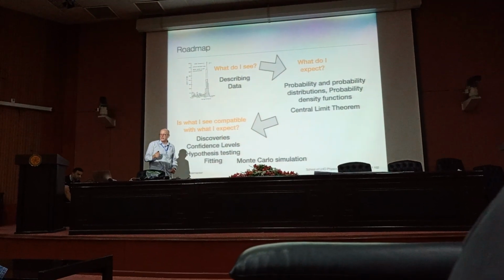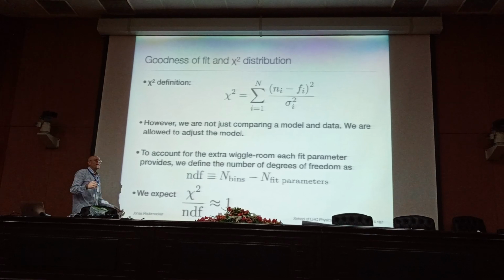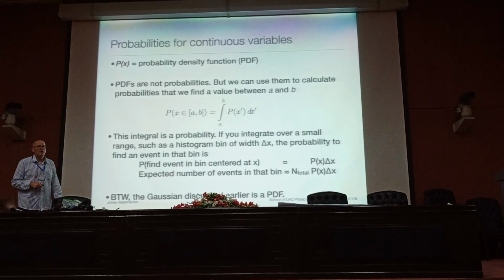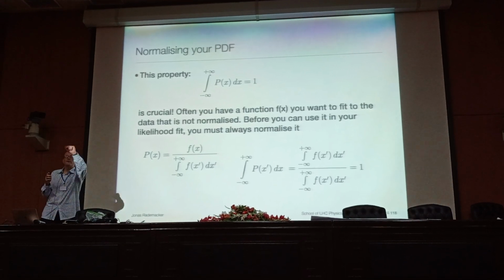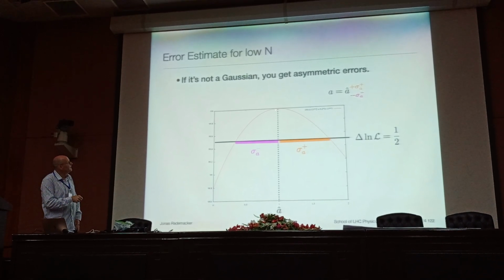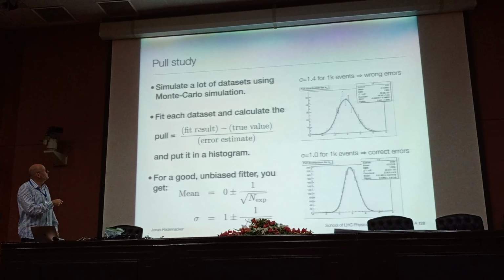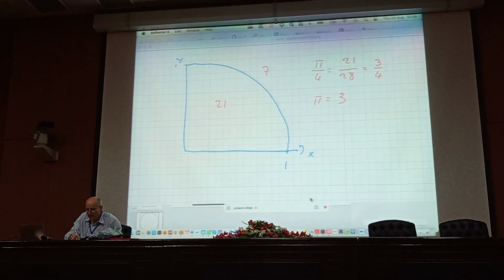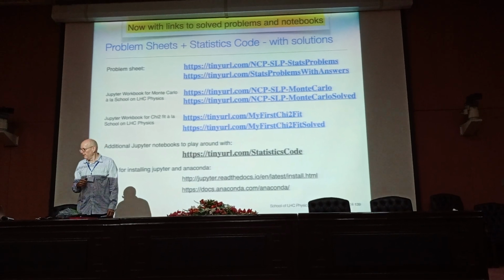Statistics for Physicists: Lecture - 4 Jonas H. Rademacker (University of Bristol, UK)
Welcome to the 13th Summer School on LHC Physics at NCP! In this engaging lecture, Dr. Jonas H. Rademacker from the University of Bristol delves into the sophisticated statistical techniques crucial for analyzing data in High Energy Physics (HEP). Dr. Rademacker, a leading expert in the field, provides a comprehensive overview of the statistical tools and methodologies that are essential for interpreting complex experimental results from the Large Hadron Collider (LHC).

In this session, you'll learn about advanced statistical methods tailored specifically for HEP, including techniques for hypothesis testing, data fitting, and uncertainty estimation. Dr. Rademacker explains how these techniques help physicists to extract meaningful insights from the vast amounts of data generated by high-energy experiments and to distinguish between different theoretical models and experimental outcomes.

The lecture is designed to bridge the gap between theoretical knowledge and practical application, offering valuable insights for both seasoned researchers and newcomers to the field. Dr. Rademacker's clear and detailed presentation makes complex statistical concepts accessible and relevant to the ongoing research at the forefront of particle physics.

Rademacker and our team will be happy to engage with you and provide further insights into the fascinating world of statistical techniques in high-energy physics.

1.
2.
3.
4.
5.
6.
7.
8.
9.
10.
11.
12.
13.
14.
15.
16.
17.
18.
19.
20.
21.
22.
23.
24.
25.
26.
27.
28.
29.
30.
31.
32.
33.
34.
35.
36.
37.
38.
39.
40.
41.
42.
43.
44.
45.
46.
47.
48.
49.
50.
51.
52.
53.
54.
55.
56.
57.
58.
59.
60.
61.
62.
63.
64.
65.
66.
67.
68.
69.
70.
71.
72.
73.
74.
75.
76.
77.
78.
79.
80.
81.
82.
83.
84.
85.
86.
87.
88.
89.
90.
91.
92.
93.
94.
95.
96.
97.
98.
99.
100.